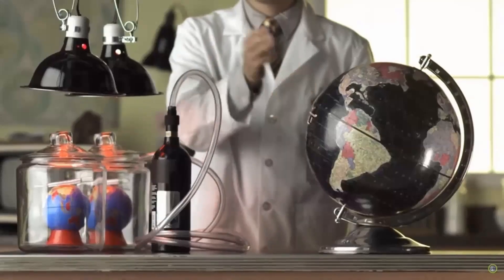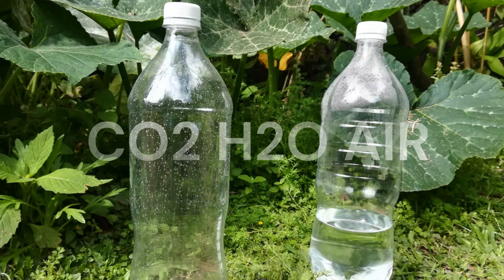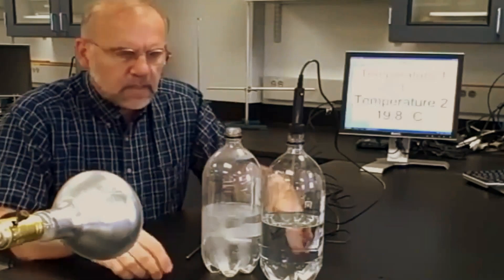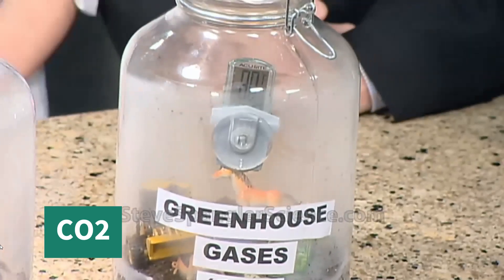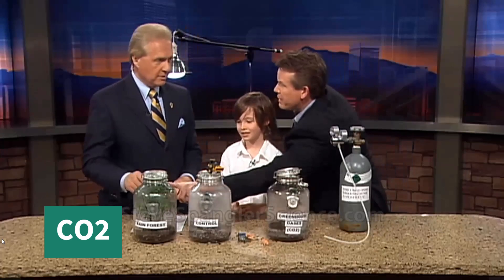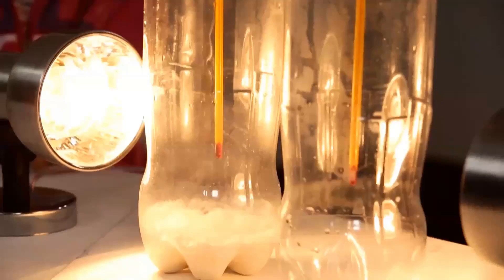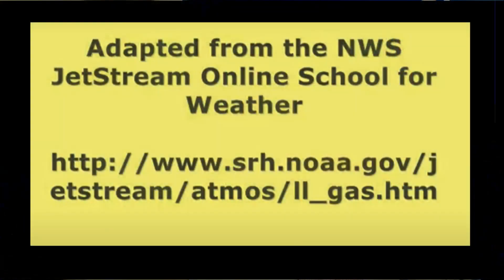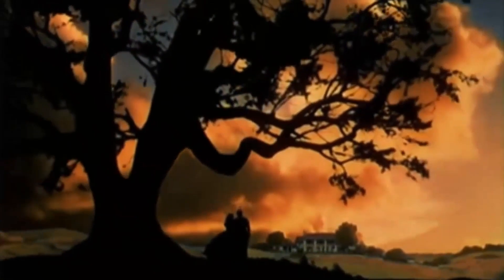Naive Experiments to Show the Greenhouse Effect in Atmosphere | Independent Climate Research 221008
Are you too busy to find an interesting experiment to demonstrate the Greenhouse Effect in out atmosphere? Watch this new collection with in-depth comments.

This plastic bottle is sealed, but this one contains some water before it was sealed. Now I put them under the sun, they become two tiny greenhouses.

After a while, say 1 hour, the temperatures inside the two battles will increase due to the absence of convection. This is called the Greenhouse Effect.

If you are careful, you may argue the humidity, or the amount of water vapor, inside the bottle with water would increase, because the water is also getting warmed. Indeed, you are right.

Now, imagine. If both the bottles were filled with CO2 gas before they are sealed, which internal temperature would increase faster?

Bearing in mind, both CO2 and water vapor are good heat absorbers of infrared radiation, as shown in the earliest experimental result by Rubens and Aschkinass.

Furthermore, as you can see, water vapor can absorb much more infrared radiation than carbon dioxide gas.

Therefore, the answer to the question depends of the relative concentrations of these two greenhouse gases.

Let’s show the first experiment, which was specially designed for American school children by NOAA.

Noah? Who designed the Ark?

No, no. Not the Noah in the bible, but National Oceanic and Atmospheric Administration, as famous as NASA.

‘’…obviously, carbon dioxide has an effect.”

16. It is clear that the two final temperatures are apparently different, one is 35.1, another is 44. But, wait a moment, which is which?

This seemly unexpected result can be explained based on our analysis above: the absorption by CO2 was beaten by the water vapor generated inside the reference bottle.

Next. A presenter invited a little boy to talk about the greenhouse effect, but it seems the boy barely knew the word “effect.”

Is CO2 a pollutant? Good Heaven.

Did you hear what the boy said? Both the temperatures in the two sealed jars were the same, 79 degree, presumably, Fahrenheit.

I don’t think so. The important heat absorber from the lamp in this case  was water vapor inside the battle. Because, after all, over 90% of vinegar is water. She could simply put the sample amount of vinegar into the two bottles to see my point.

So, it is not surprising at all the absorption by the dry air in this experiment was slower than that by the mixture of CO2 and water vapor. Does this make sense?

33. Sounds reasonable? However, this claim only makes sense when the time is less than a few minutes. As the time becomes longer than 4 min, as you can see, these two asymptotic straight lines are almost parallel, which implies the internal temperatures of the two flasks increase at the same rate.

35.Indeed, concentrated CO2 gas can absorb more infrared radiation than dry air, but it is untrue to claim CO2 gas can make the warming faster inside a greenhouse all the time.

This is the temperature distribution of a candle flame, together with a typical spectrum of the flame. By comparing with the CO2 absorption spectrum, it is clear that the all of the CO2 absorption peaks could be observed, especially the strongest one near the wavelength 4.3 micron.

So, unless the camera could selectively detect the CO2 absorption near 15 micron, which I don’t think it is feasible due to the spectral overlapping with water vapor, this experiment provides no direct evidence for the hypercritical global warming due to CO2.

43.Indeed, the tower can slow down the heat transfer in space and keep the surface warm. But, the question is: Whether or not the tower could make the hot pat even warmer? They are obliged to answer this question, because this video was endorsed by a high-profile Institution of Theoretical  Physics.

44.“..because the glass itself blocks infrared radiation, but the thin plastic doesn’t.”

45.Wait a moment. This implies all of the experiments using glass bottles, or flasks, are invalid because the infrared radiation can be noticeably blocked by the glass.

46.“... CO2 absorb the infrared energy before it reaches to the camera.”

47. Yes, that’ true but nothing new. Certain amount of infrared energy can be absorbed by CO2 as first observed by the Irish physicist John Tyndall in 1860, so do other gases.

As the source temperature increases, a stronger CO2 absorption band near 4.3 micron could be detected. This seems the case in this experiment.

Nowadays, an infrared camera can be made to selectively detect the radiation at a particular wavelength, such as this newly designed bi-spectral camera is especially used to detect CO2 absorption at 4.3 micron.

Here, the spectra of typical light sources are shown. By comparing with the CO2 absorption spectrum, we can categorically make our judgement on those claims based on an infrared source used, such as the lamp used used by the “Science Guy,” Bill Nye.